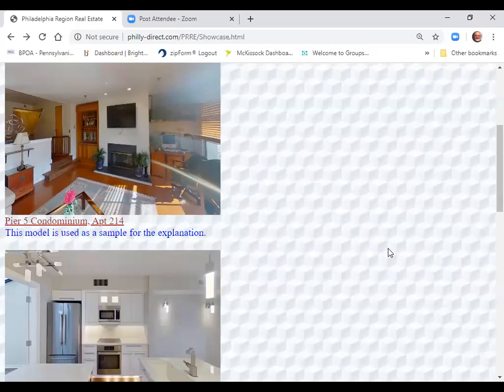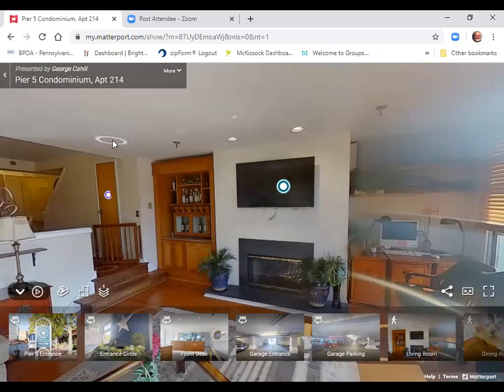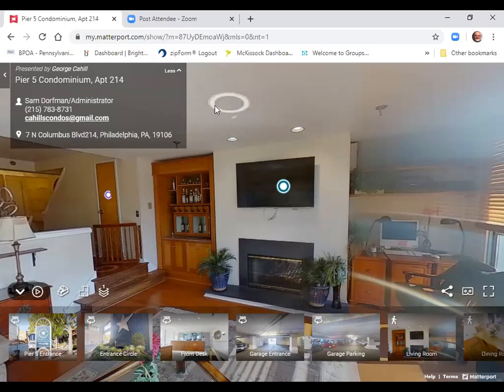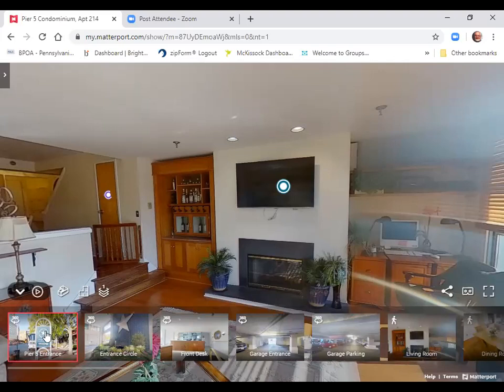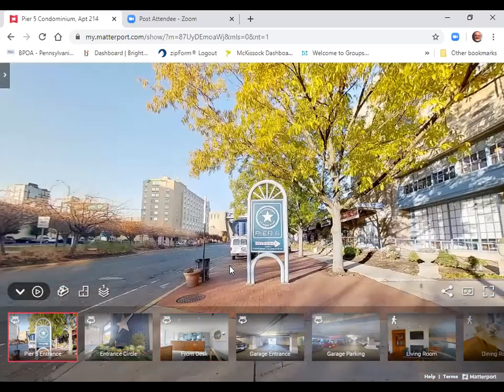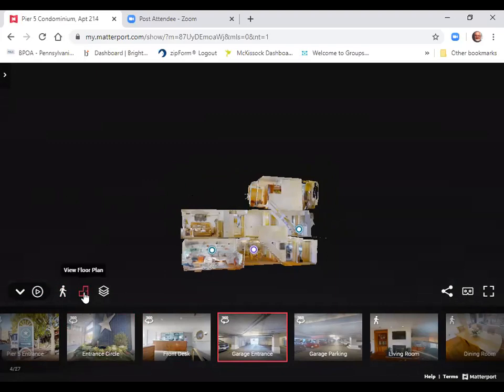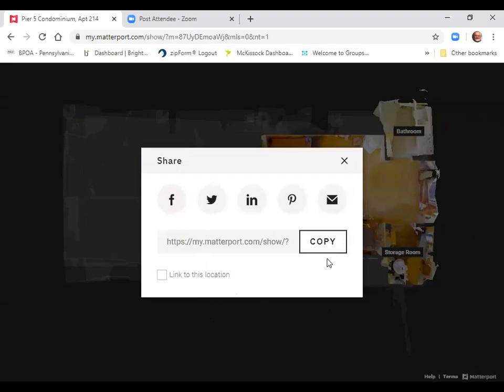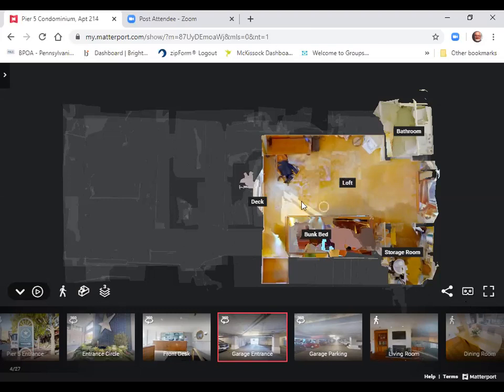Navigating Matterport 1 - Screen Layout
Understanding Matterport Screen Layout